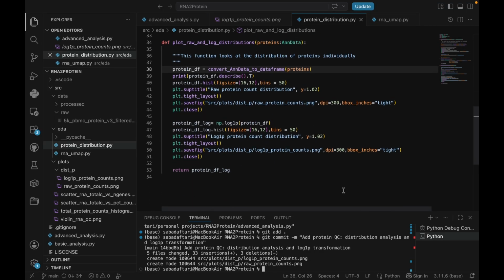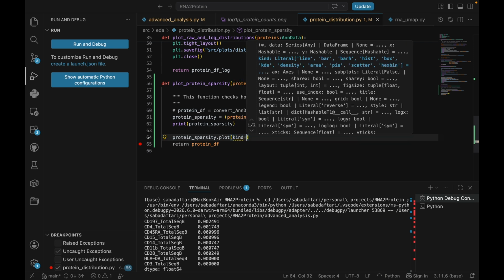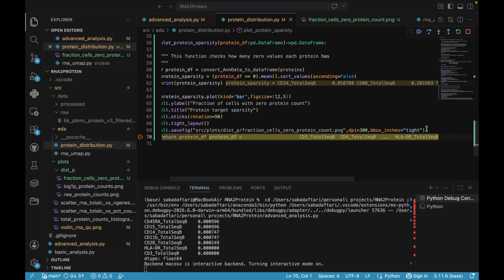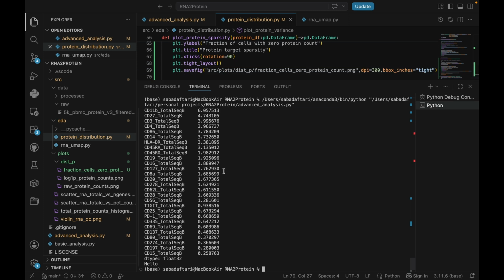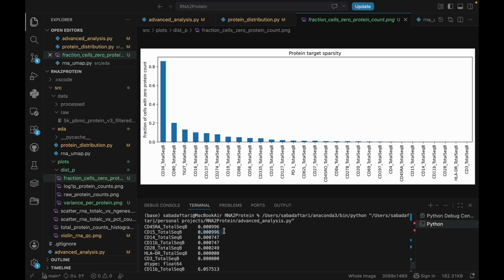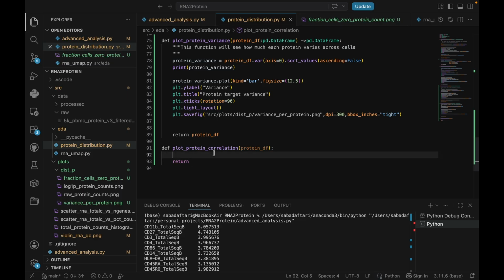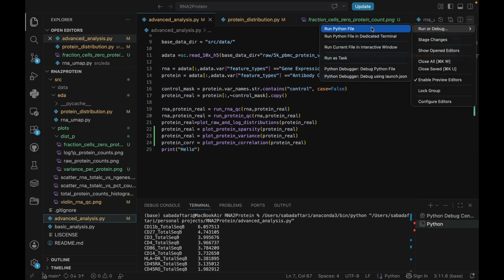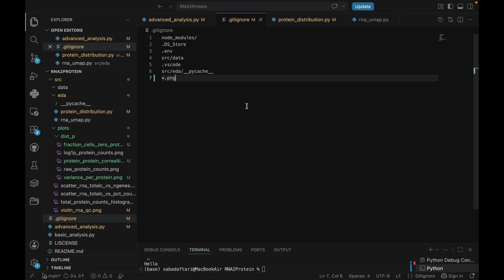Single Cell Datasets Ep 4 - Plotting Sparsity, variance, and correlation walkthrough on 10xGenomics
Before you build any ML model on proteomics data, you need to
understand three things: how sparse your data is, which proteins
actually vary across samples, and how your features relate to
each other.

In this video I break down protein sparsity, variance filtering,
and correlation analysis and explain exactly why skipping these
steps will hurt your model downstream.

To get access to the same version as shown in this video please use tag "v1.0-eda-series"

cd rna2protein
git checkout v1.0-eda-series

Timestamps:
00:00 - Plot protein sparsity
7:37 - Analyze protein sparsity
8:44 - Remove extreme sparse proteins
10:35 - Plot protein variance
14:54 - Analyze protein variance
20:40 - Plot protein correlations
25:20 Analyze protein correlations